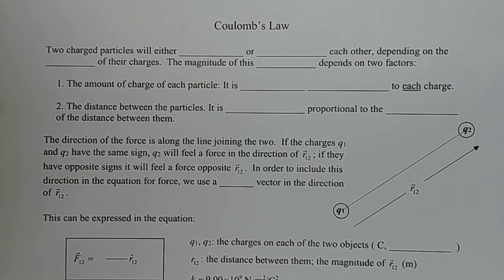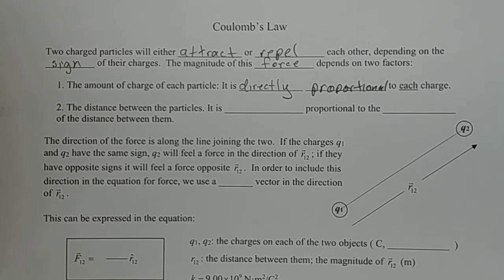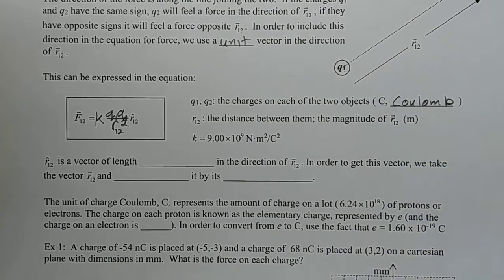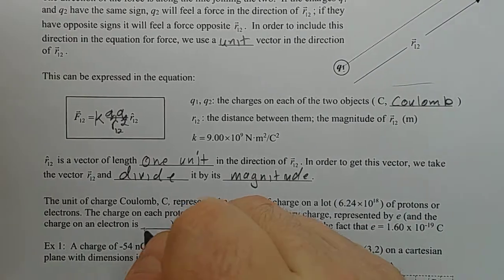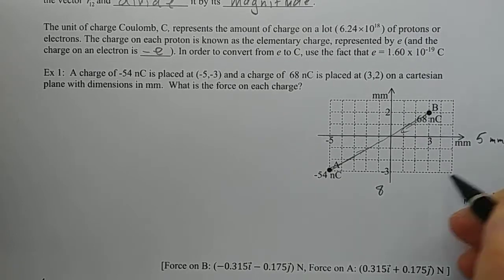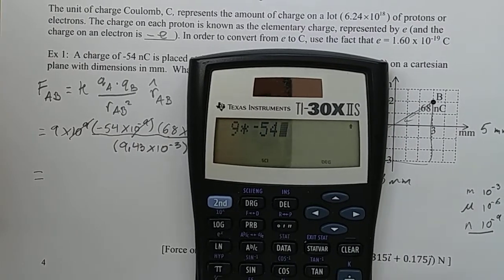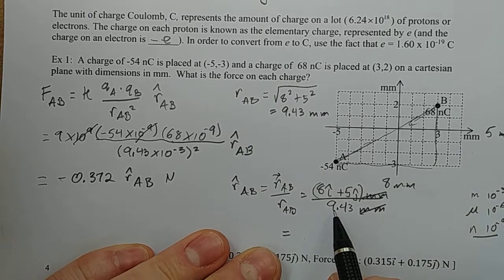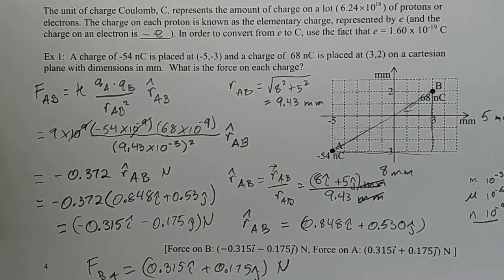Electricity & Magnetism p4: Electric Force (Coulomb's Law) (notes at: tromp.ca)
The notes to follow along can be found at tromp.ca